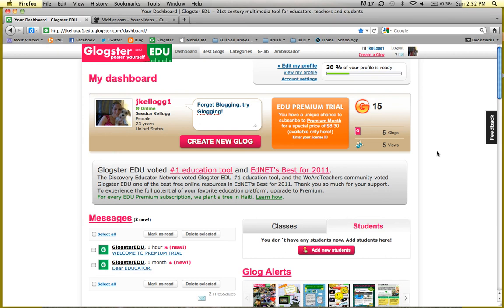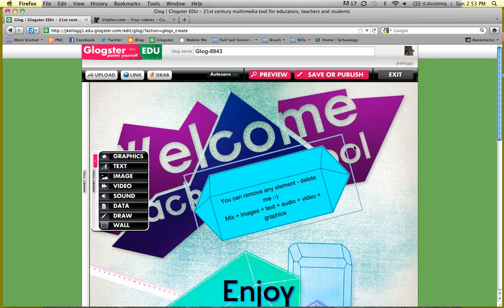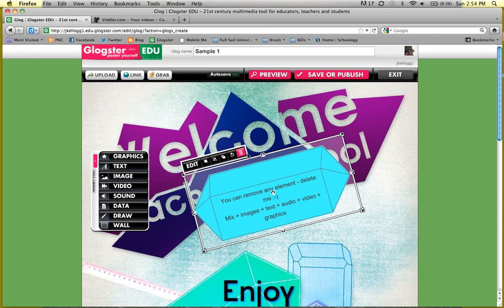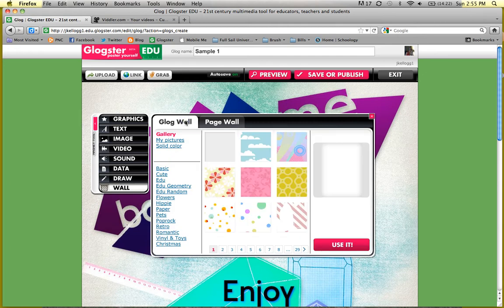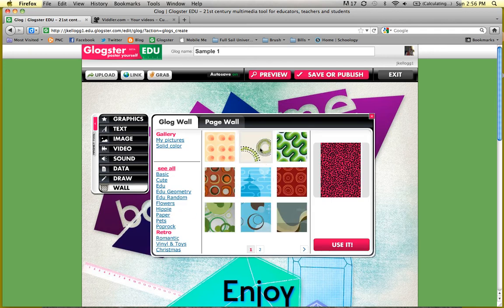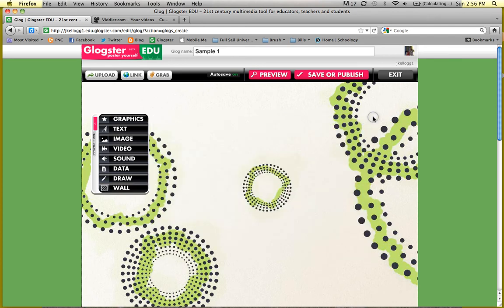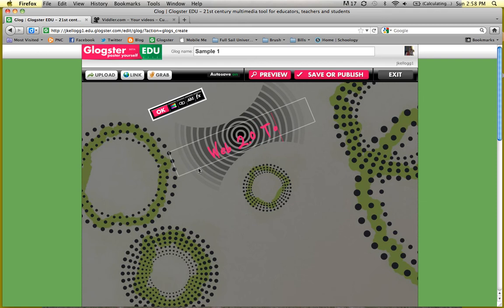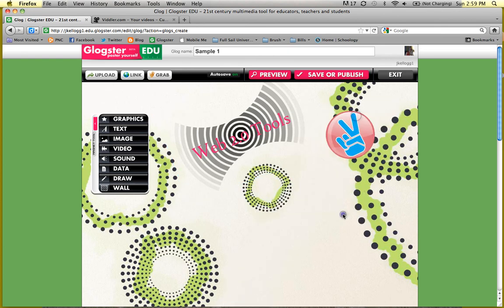Part 1- Basic Features.mov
This tutorial shows you how to get a Glogster account, create a glog, decorate your wall and add graphics and text.